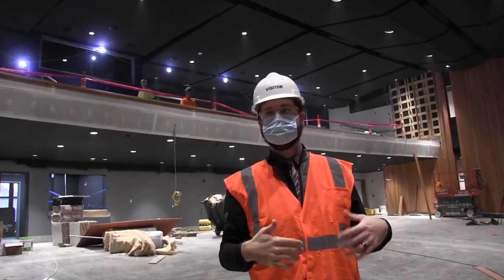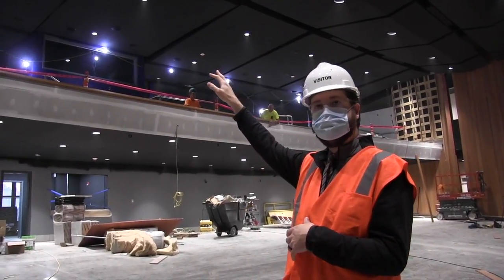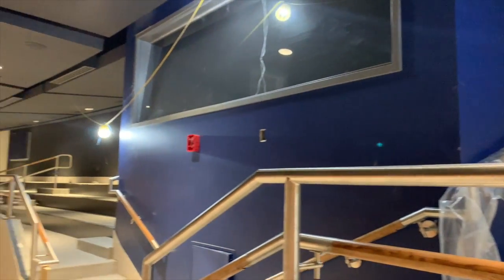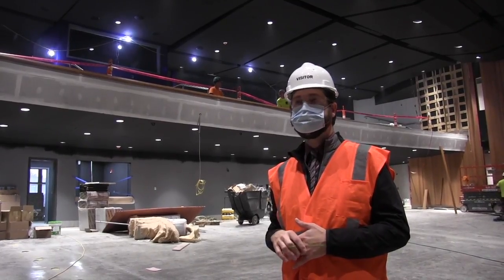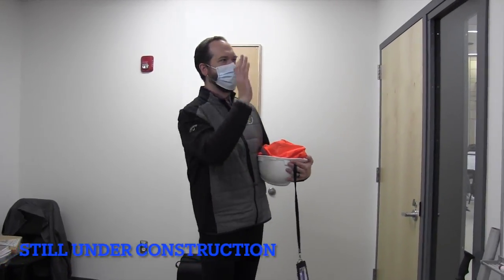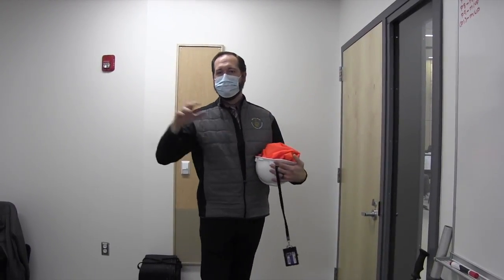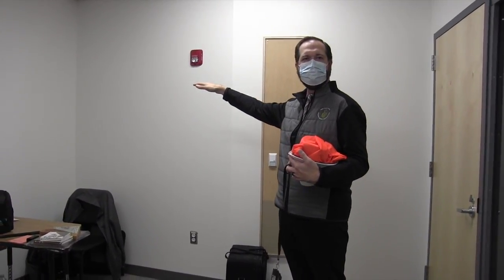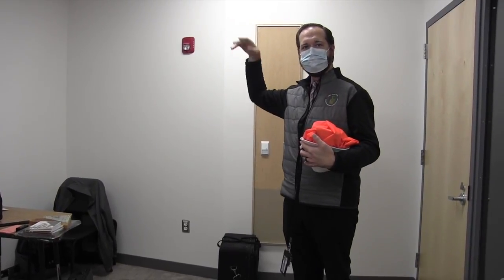LHS Fine Arts Preview 2021